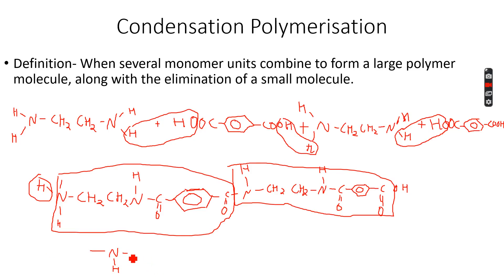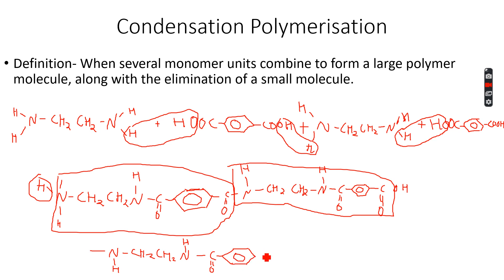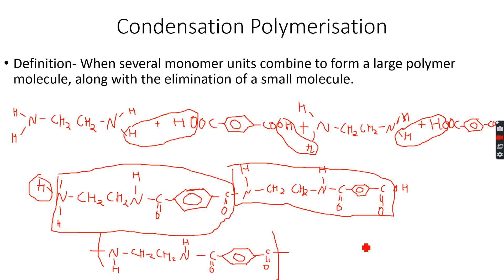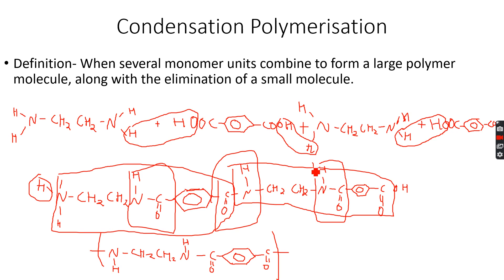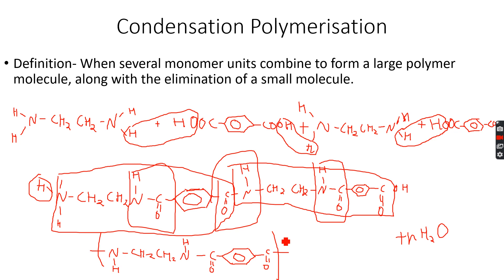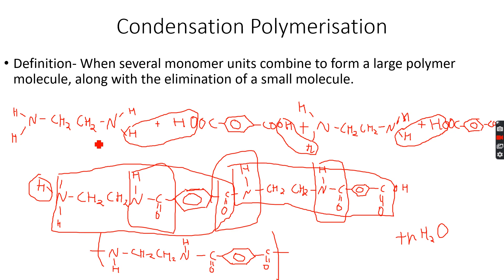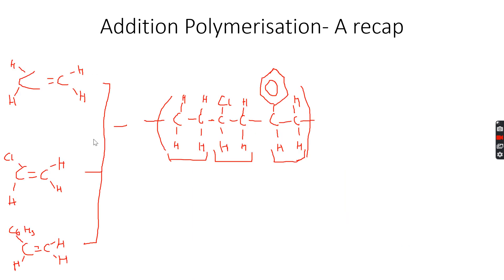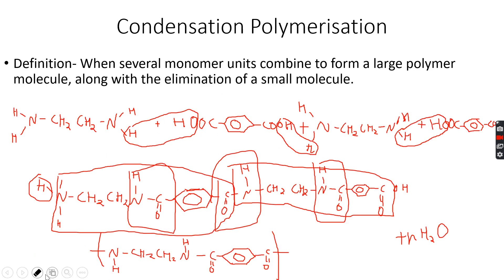A-Level Chemistry: Polymerisation Part 6